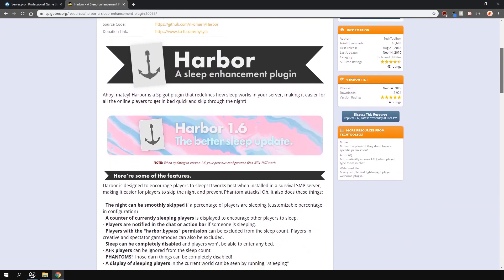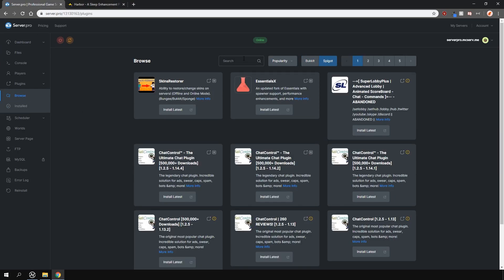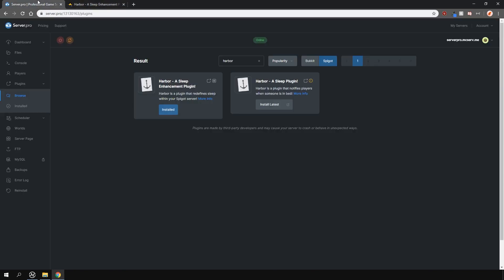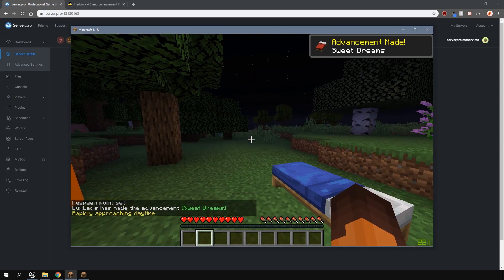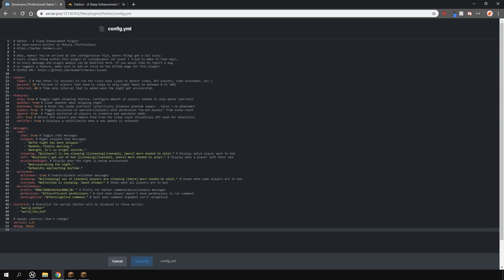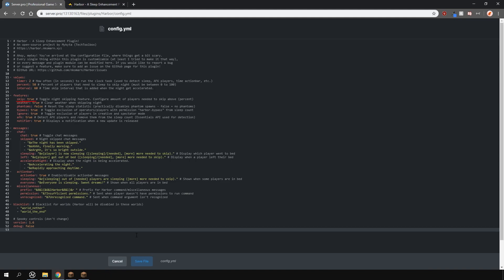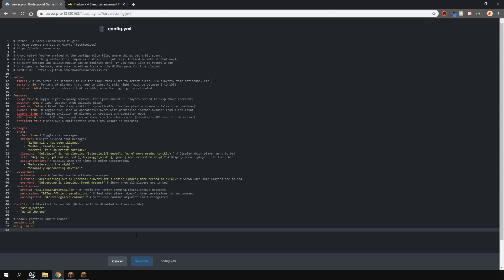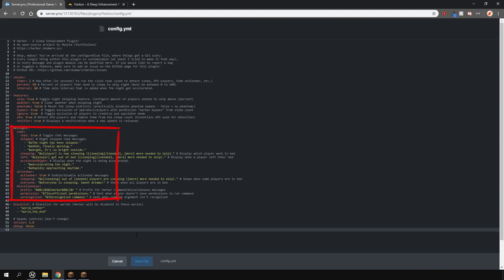How to Setup Harbor a Sleep Enhancement Plugin - Minecraft Java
In this tutorial, we teach you enhance sleeping in Minecraft using Harbor a sleep enhancing plugin. This plugins allows players to skip the night without going to bed or allows for only a percentage of players to be in bed to skip the night.